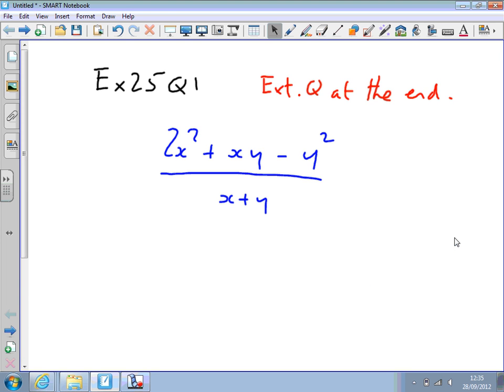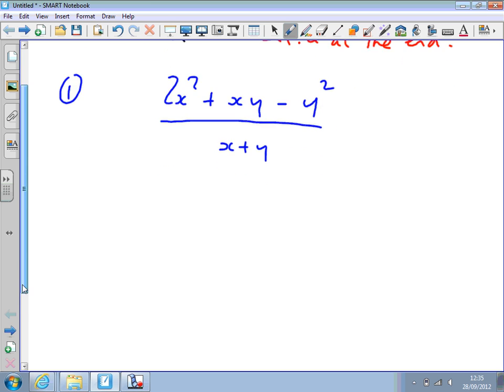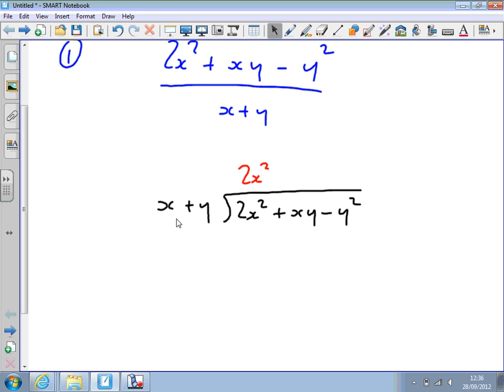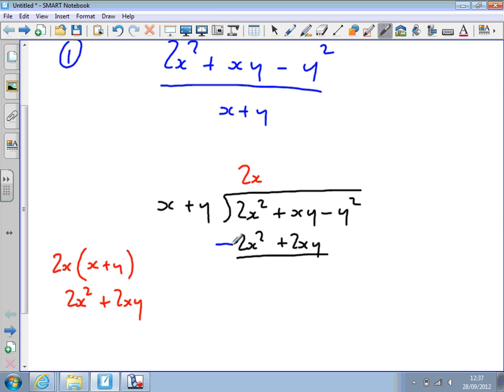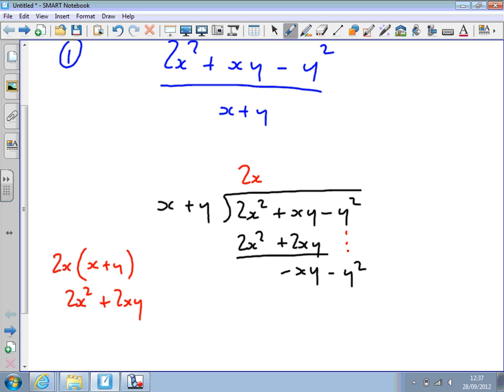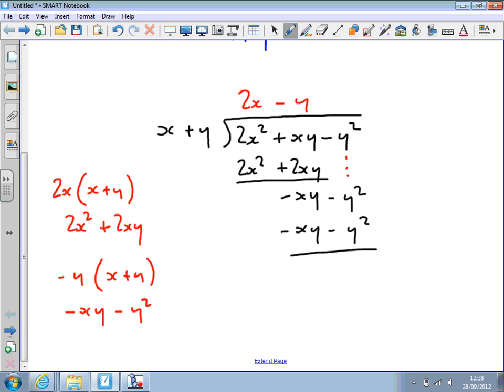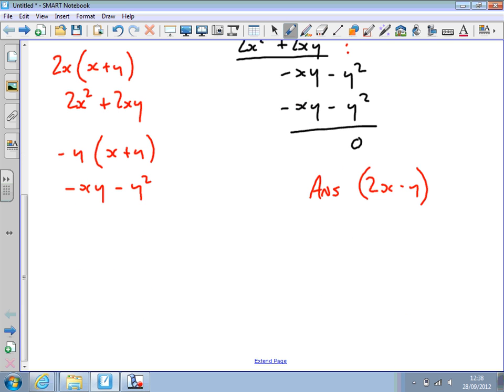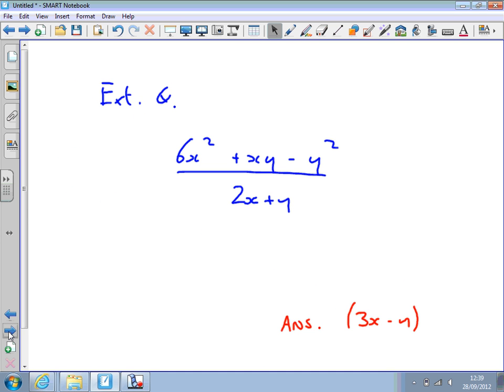Ex 25 Q 01